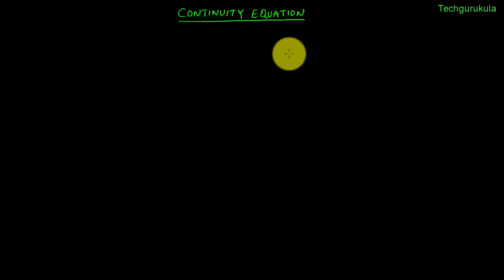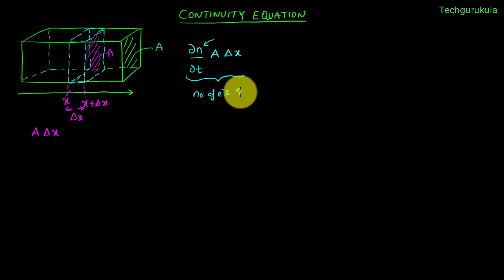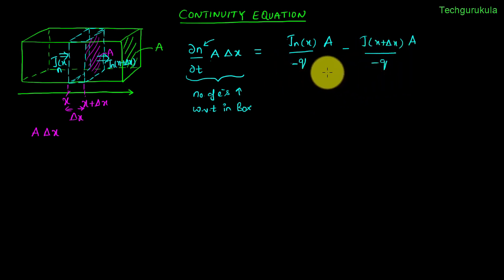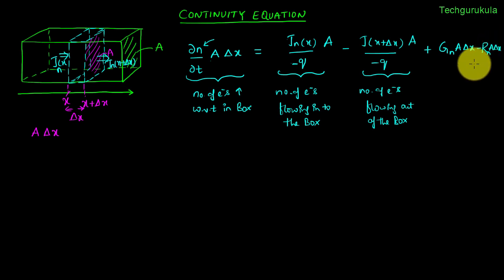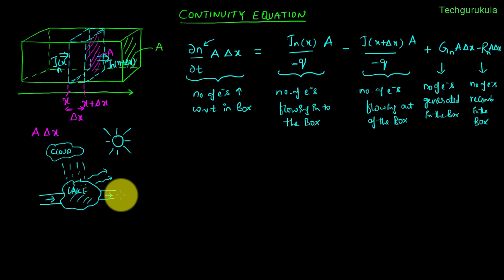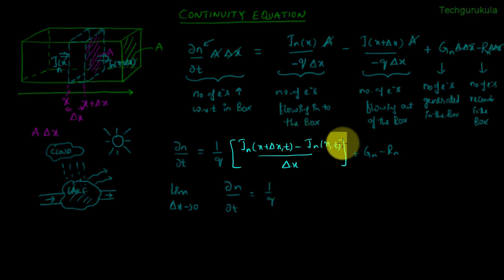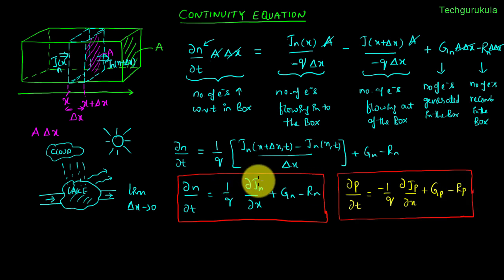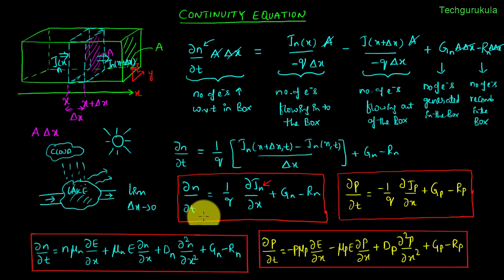Electronic Devices: Continuity equation